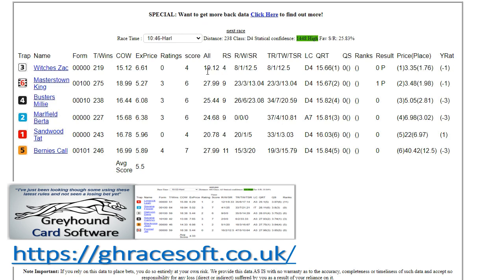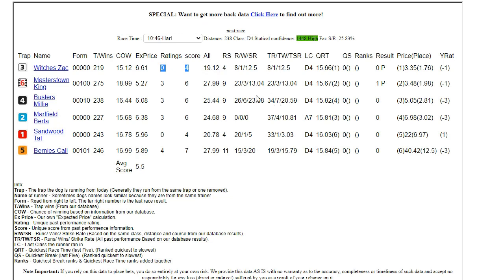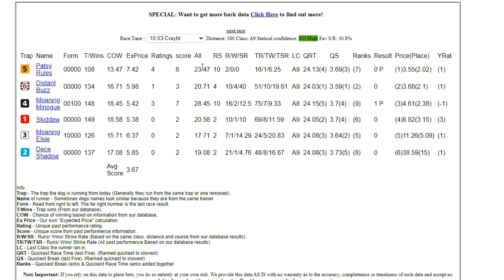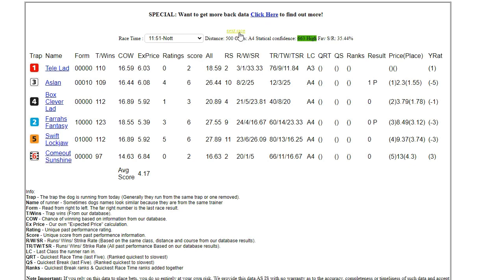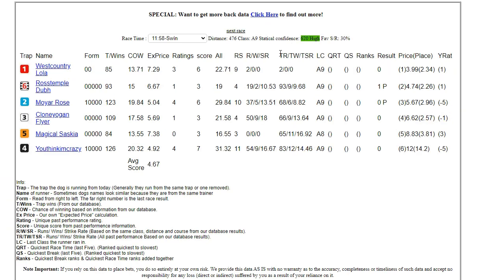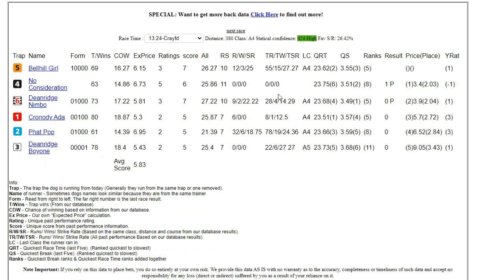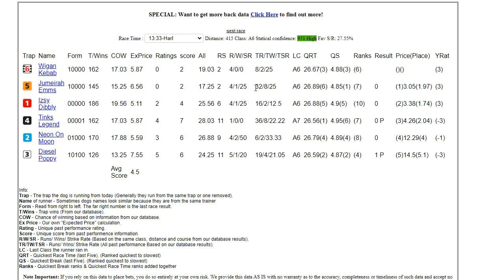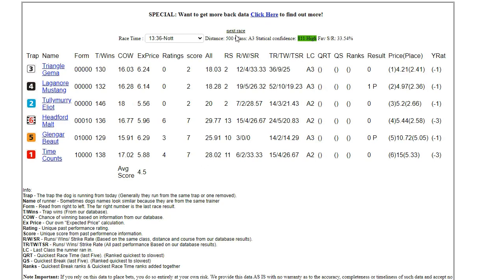Betfair Greyhound Strategy | Dutch 2, lay 1 method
In this video you can find out more about the two new ratings I have added to the Betfair Greyhound Racecards and how you could use them to find "Dutch" and "Lay" selections.

Malcolm

Malcolm